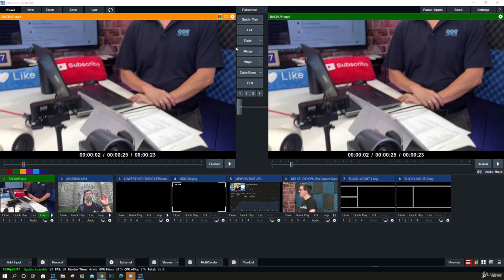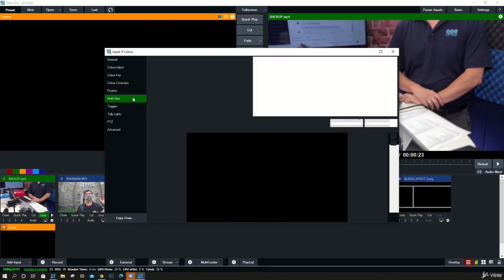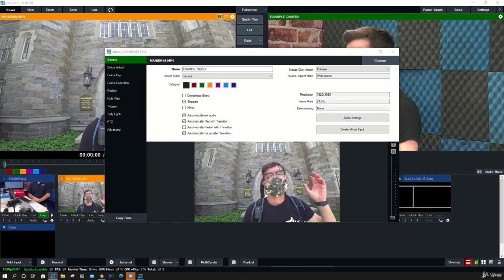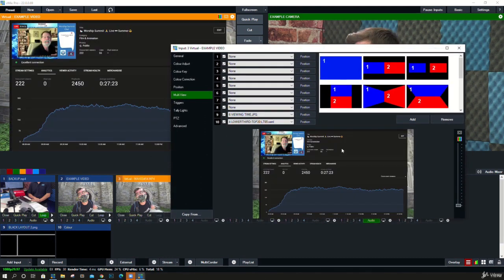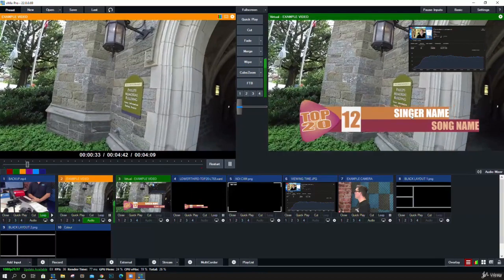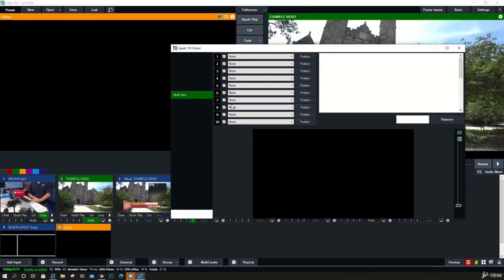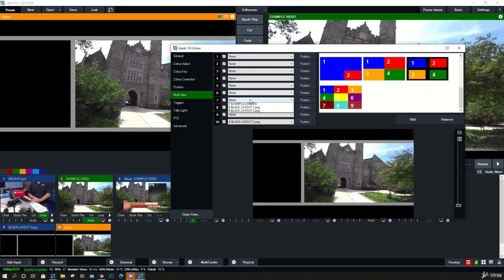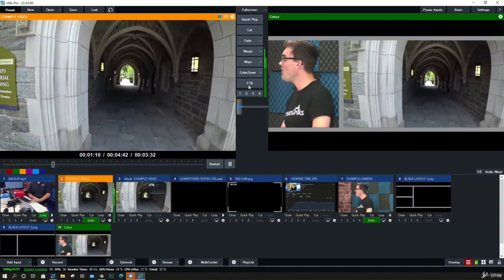Getting Started | Mixing Inputs with MultiViews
In this session of the vMix Master Class, we're taking your video production and live streaming skills to the next level by introducing the power of MultiViews. Learn how to create engaging and dynamic content by mixing and managing multiple inputs effectively.

Topics covered in this session:

Introduction to MultiViews and their significance
Setting up MultiView layouts
Adding and arranging multiple input sources on a single screen
Utilizing overlays and transitions for a seamless viewing experience
Mastering MultiView controls and navigation
Tips for creating visually captivating live streams
By the end of this session, you'll be ready to elevate your video production and live streaming game with captivating MultiView setups.